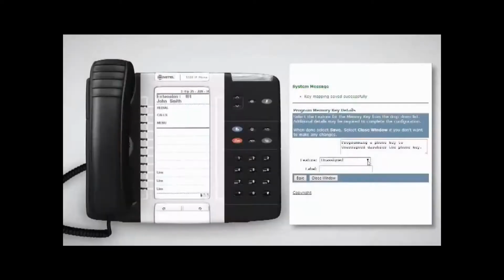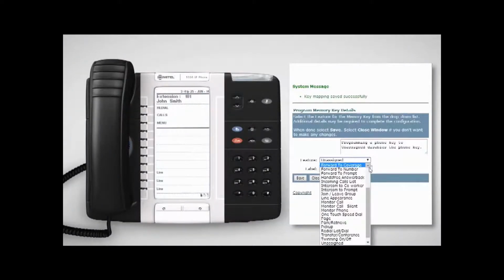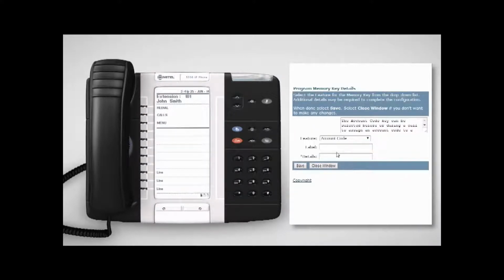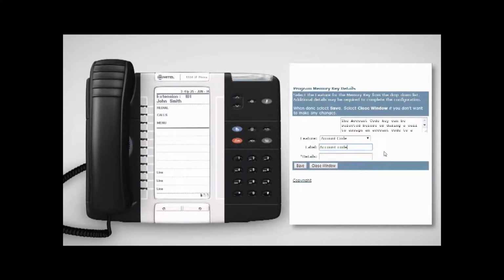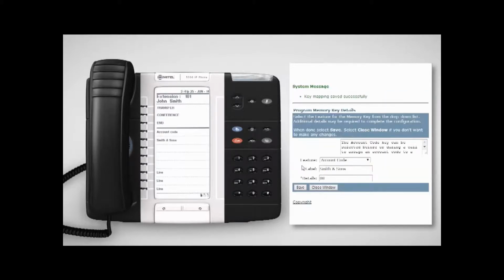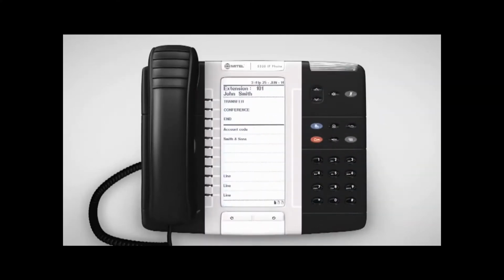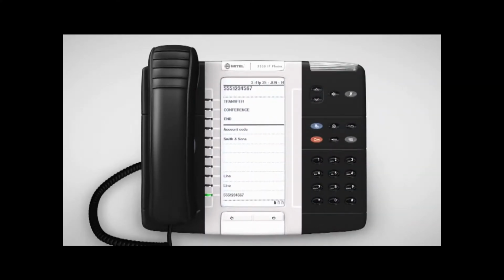VoiceGT - Account Code Key